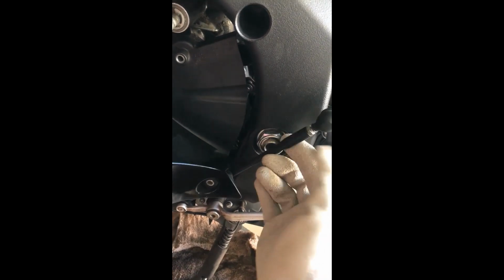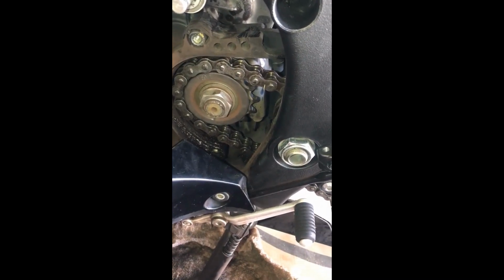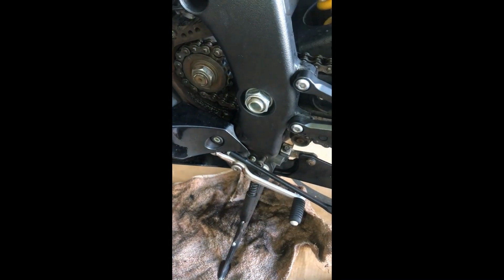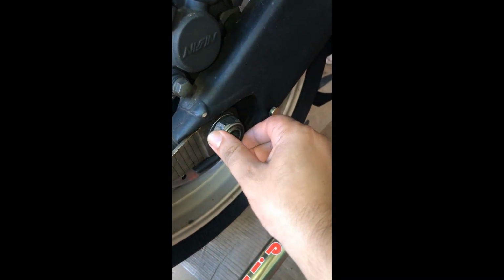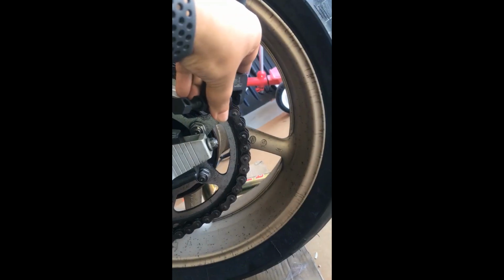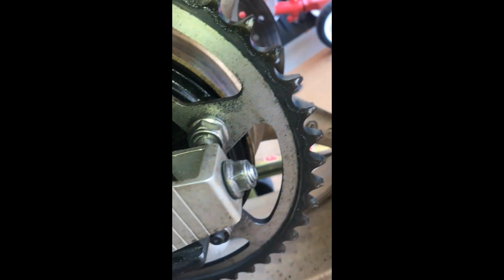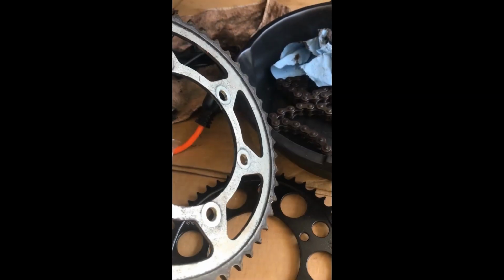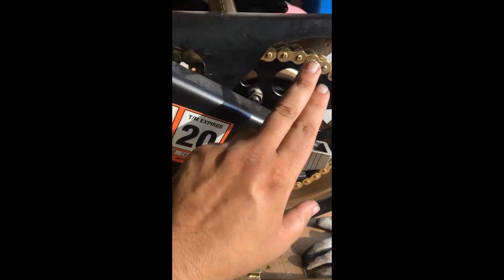Chain and sprocket change (Yamaha R6)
Here's a straight forward instructions on how to change your chain and sprocket on 2016 Yamaha R6 (Should be same for most models).
Be sure to always change your chain and sprocket as a pair. Don't change your chain and leave your old sprockets on your bike. This will ruin your chain life. I hope this video will help DIY people out there.